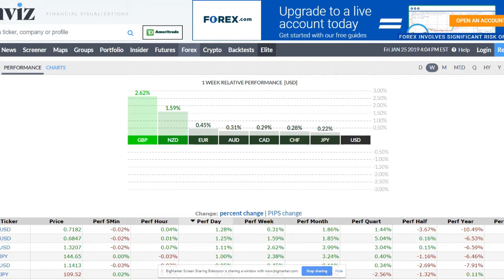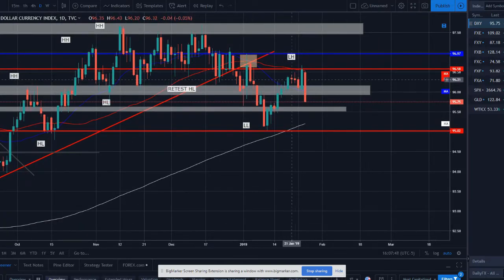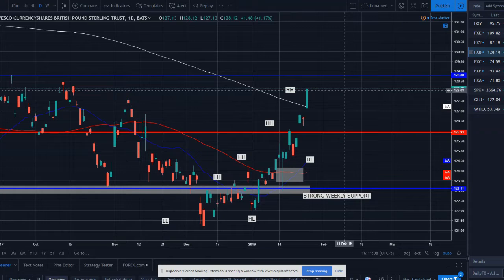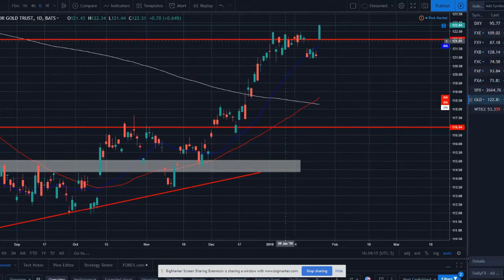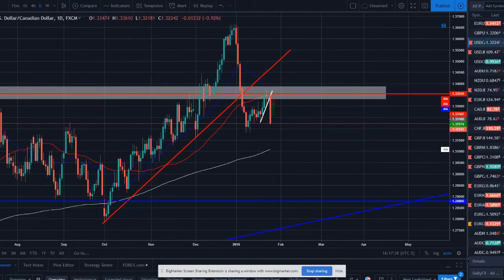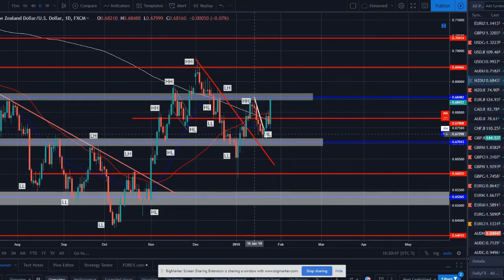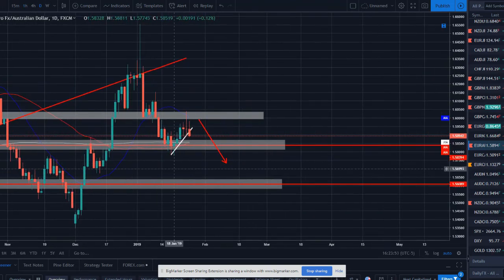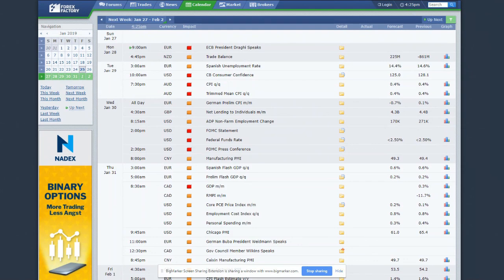Forex Market Update Week of January 25th - Technical Analysis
Core FX brings you a full market breakdown for the week ending January 25th, 2019. I am a professional Forex trader, and trade a managed account for a Trading Firm in the US. I will dive into a full breakdown on exactly what has happened this week in the Forex markets, primarily in the form of technical analysis. I will dive into each major currency's index, as well as all the USD major pairs and my personal watch list for this coming trading week. Everything you need to be prepared for your trading next week will be in this video. be sure to check out the links below if you would like to learn more about Core FX!